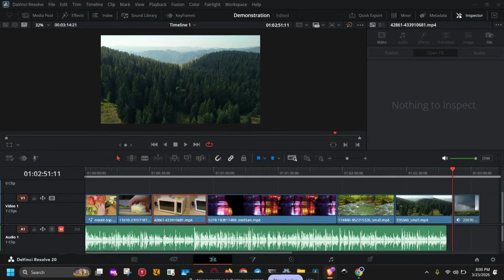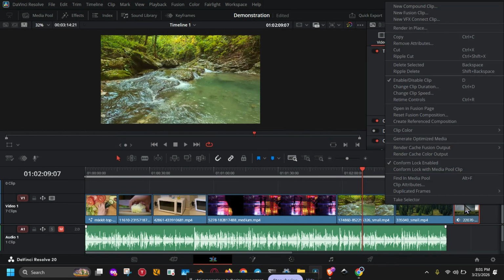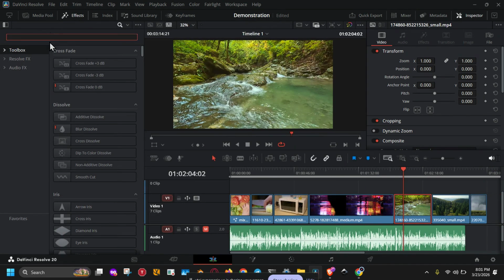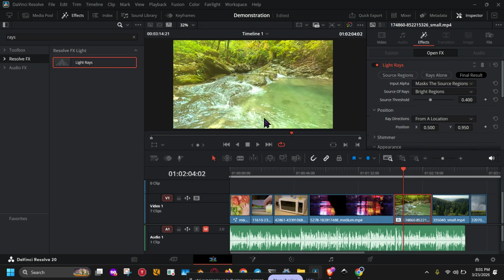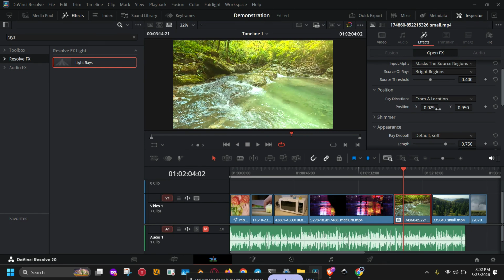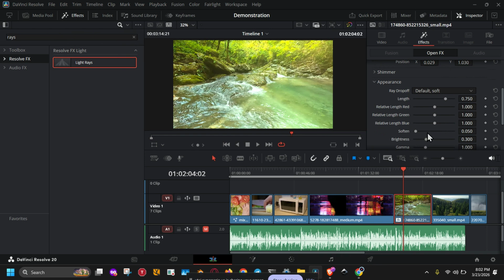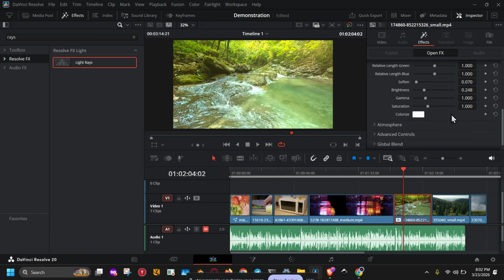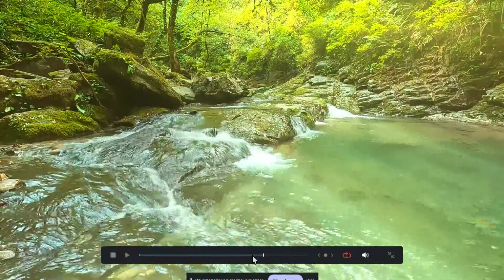How To Get Dramatic Light Rays In DaVinci Resolve (2026 Easy Guide)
Learn how to create dramatic light rays in DaVinci Resolve using the Light Rays effect, on-screen crosshair, and Inspector controls for a cinematic look.
Perfect for landscapes, sunsets, and atmospheric edits with smooth, realistic beams.

Timestamps
0:00 Introduction
0:20 Add Light Rays From The Effects Library
0:45 Position The Crosshair On A Bright Area
1:10 Set Ray Direction To From A Location
1:26 Adjust Length And Softness
1:53 Increase Brightness For Visibility
2:15 Fine-Tune The Effect On Playback
2:34 Outro